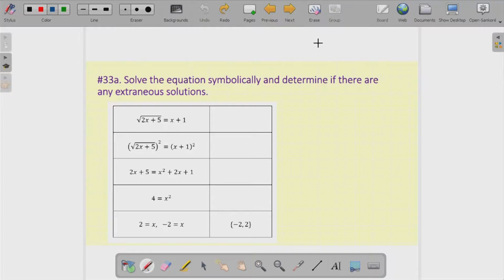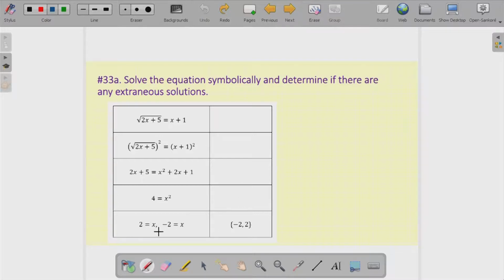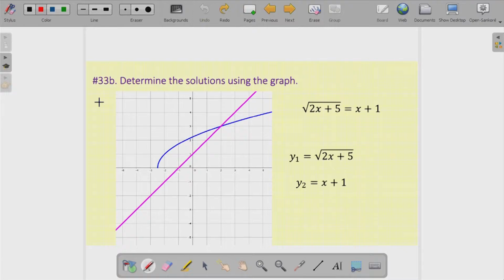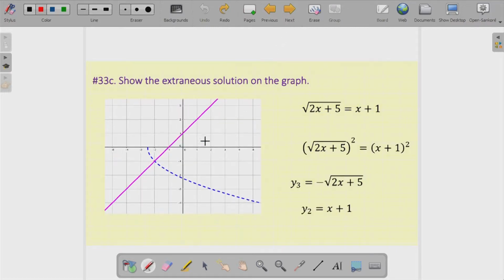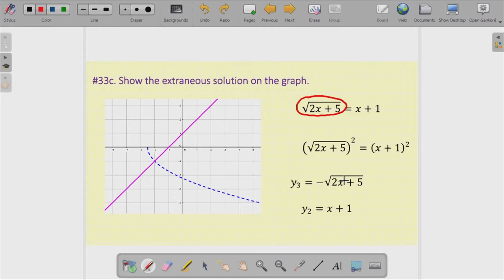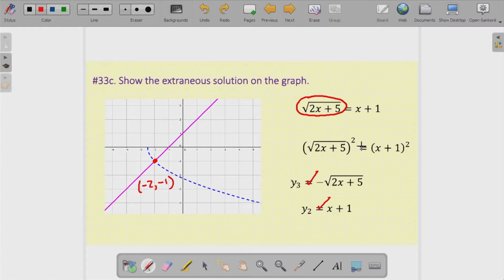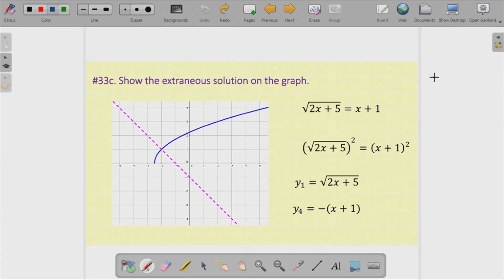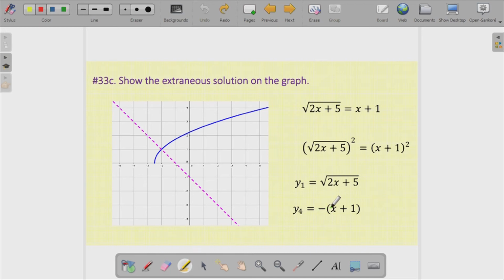Exam Review 33